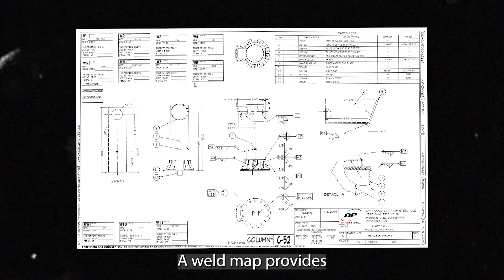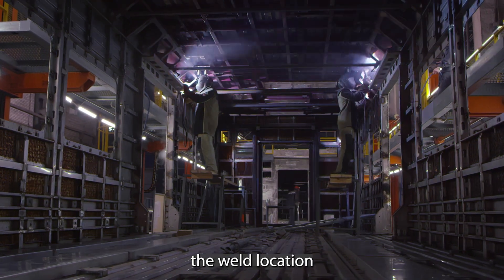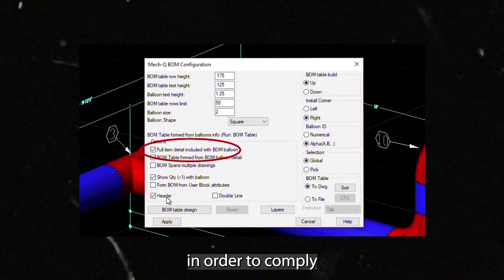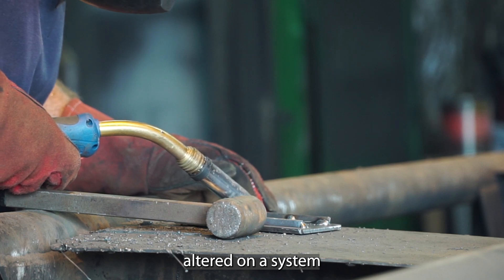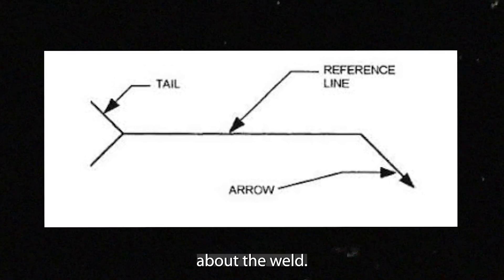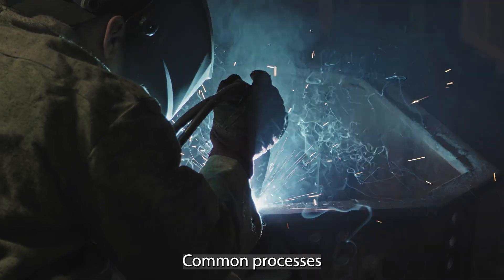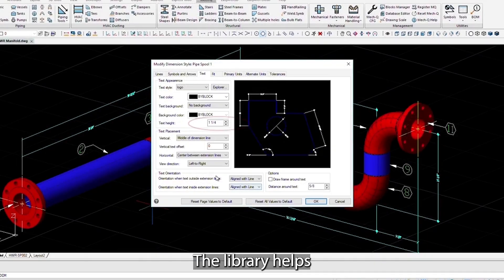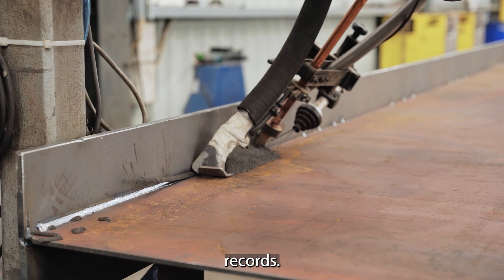Weld Map - What Every Builder Needs to Know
A weld map provides locations of welds on steel structures, pipe, pressure vessels, or specialty industrial equipment. Proper detailing of weld joints and seams ensures equipment meets its desired functionality.